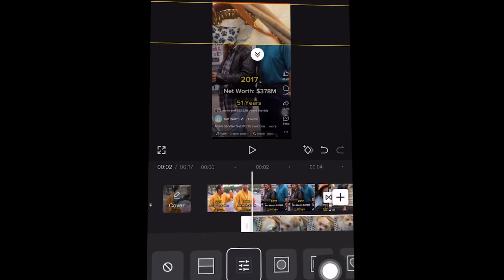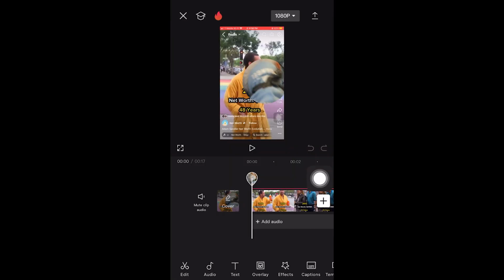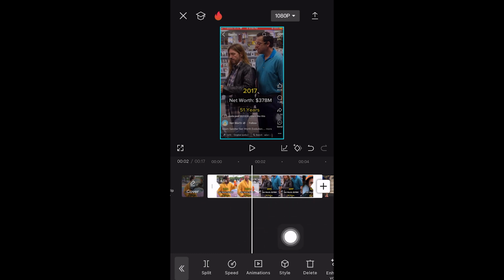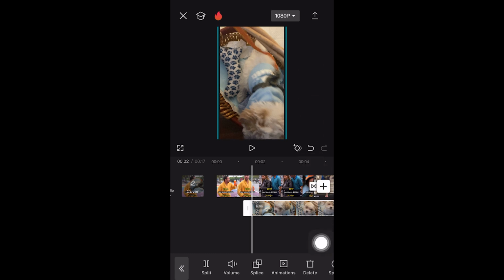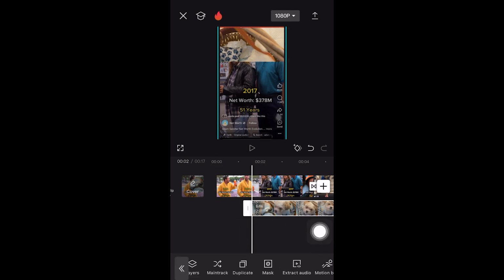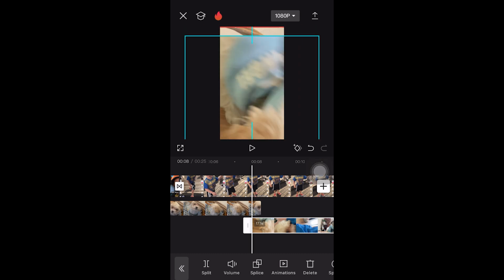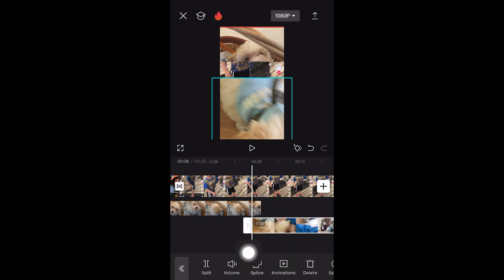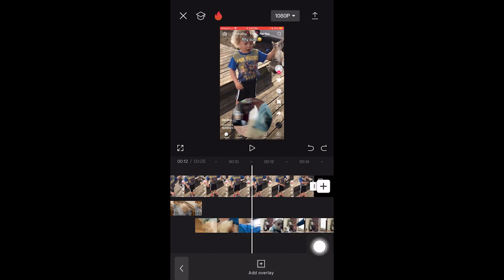Masking Video Clips Capcut Mobile Tutorial (2025)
In todays tutorial I will simply show you how to mask or masking video clips/footage in CapCut mobile which is a free online video editor editing and program for smartphone devices completely for free!